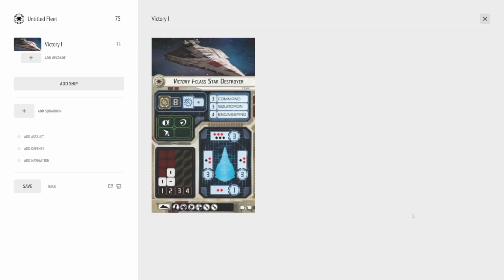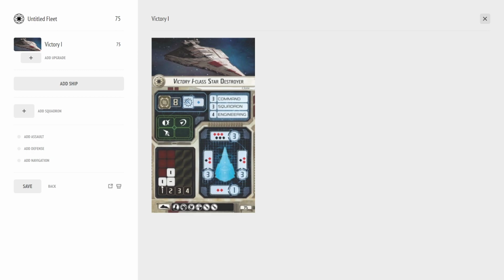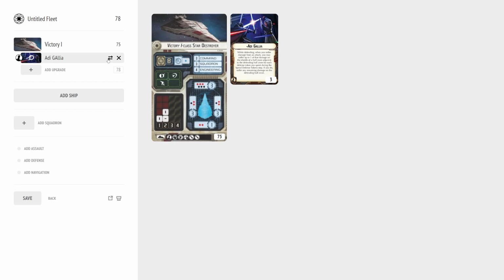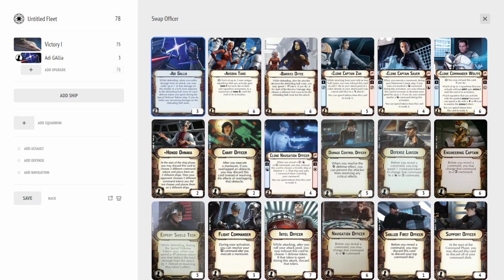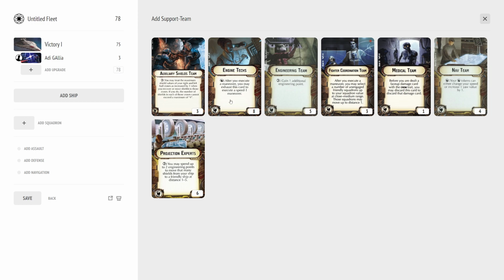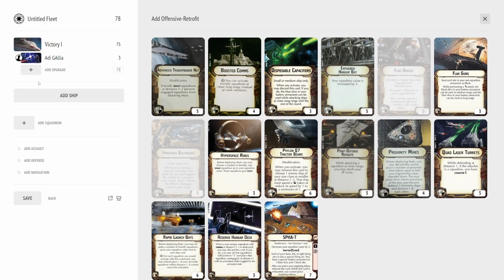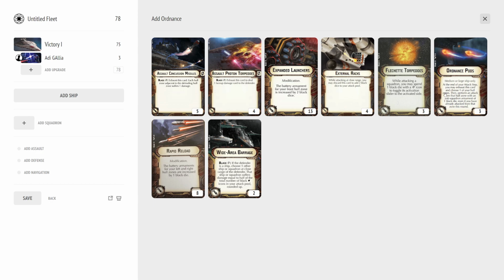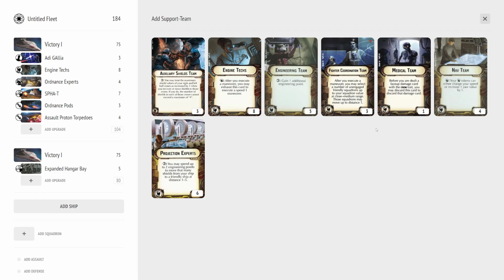Victory 1 - Republic Ship Review - Thank GAR it's Friday Ep. 5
From SPHA-Ts to squads lets talk about the Republic Victory!